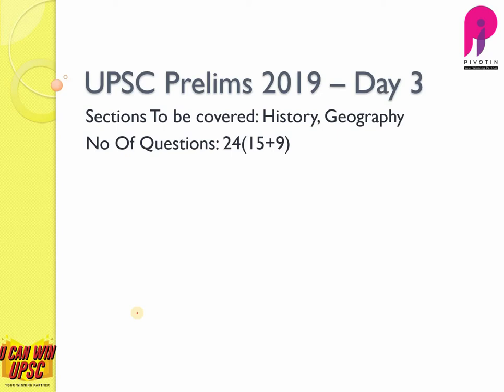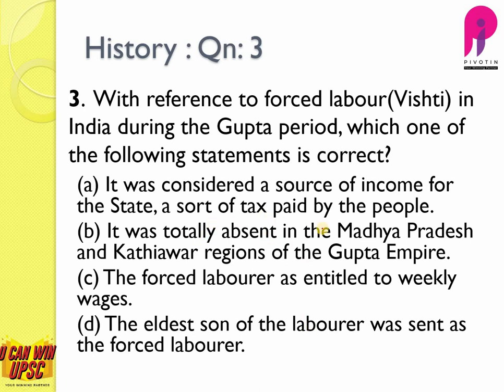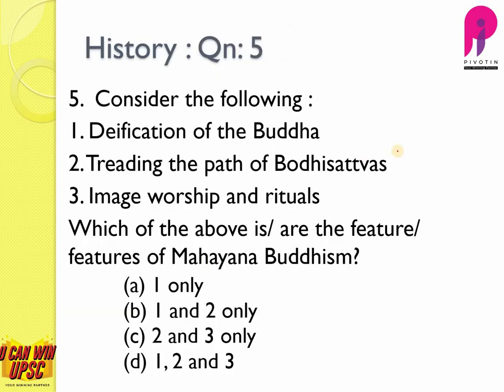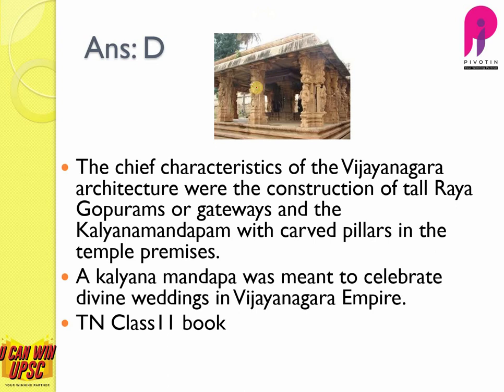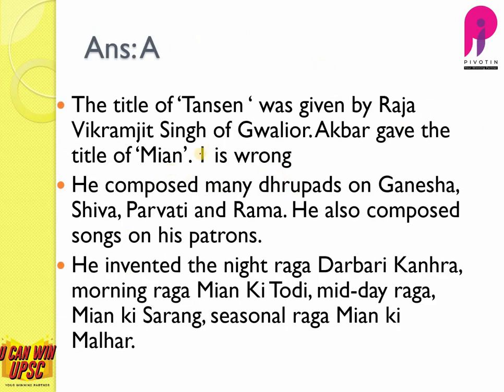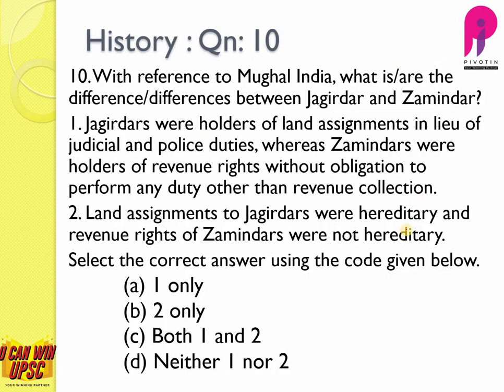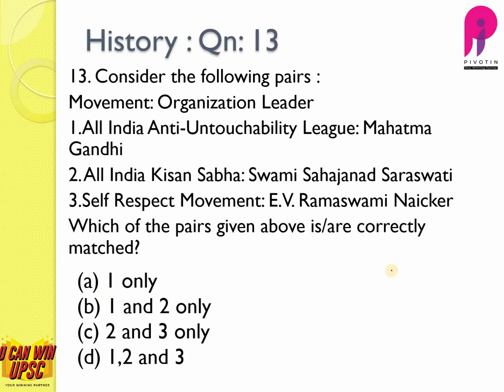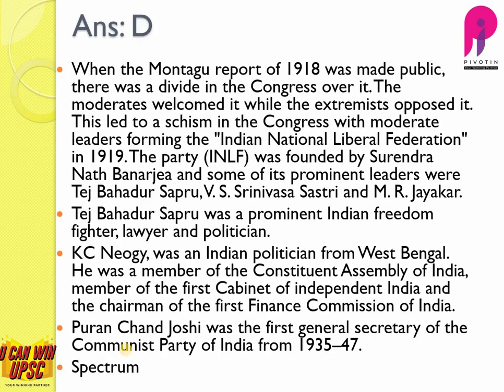2019 Qn - Day 3-Video1 --- UPSC CSE Prelims Question Paper Analysis - 2019_Day3_hisgeo_part1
2019_Day3_hisgeo_part1
UPSC Civil Services Exam requires you to begin preparation in a systematic manner and have full clarity on what is to be done during the entire period of preparation. If you are planning to prepare for IAS exams, and are confused on how to begin with the initial stage, this course is going to help you. Before you start your preparation, you need to understand the pattern and requirements of the exam and take the feel of syllabus. You must know well in advance if you will able to put the required hard work for the exam or not. To get to know the trend of UPSC in prelims, this course will help you. Must watch for all who are wondering how to start to prepare for UPSC Civil Services exams.
Course Name: Detailed Analysis of UPSC CSE Prelims Paper 1 Question Papers 2011 to 2019